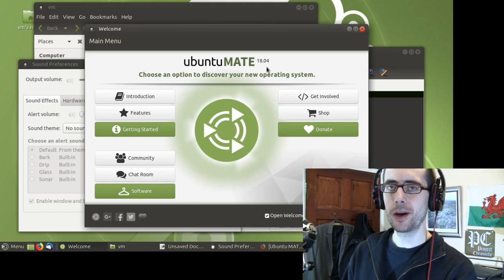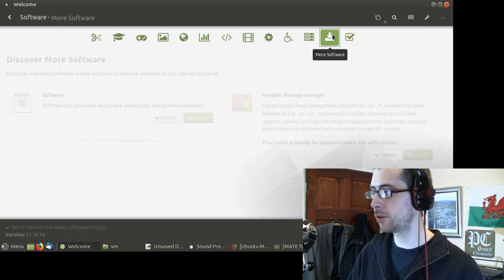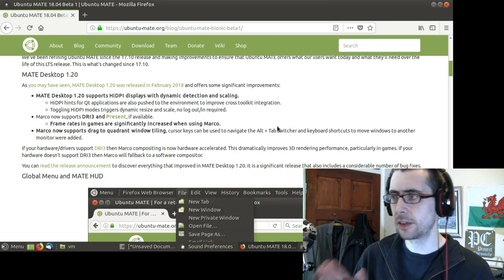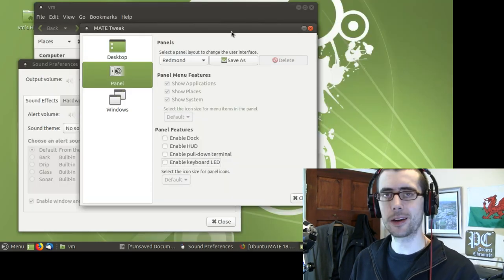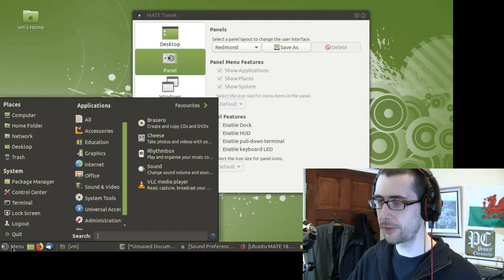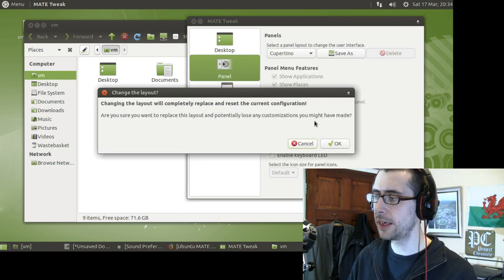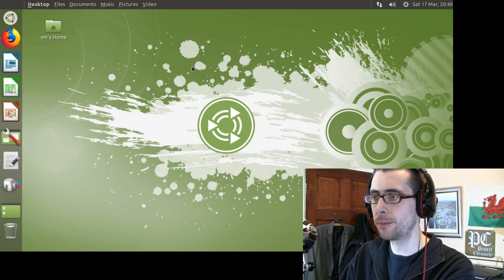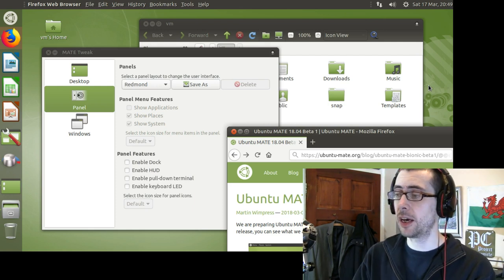Taking a look at Ubuntu MATE 18.04 beta 1 - Linux distro review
"Ubuntu MATE is a stable, easy-to-use operating system with a configurable desktop environment. It is ideal for those who want the most out of their computers and prefer a traditional desktop metaphor. With modest hardware requirements it is suitable for modern workstations, single board computers and older hardware alike. Ubuntu MATE makes modern computers fast and old computers usable." From Ubuntu MATE's about page.